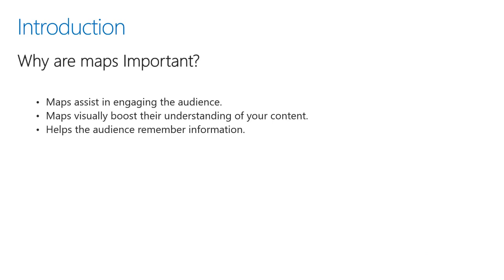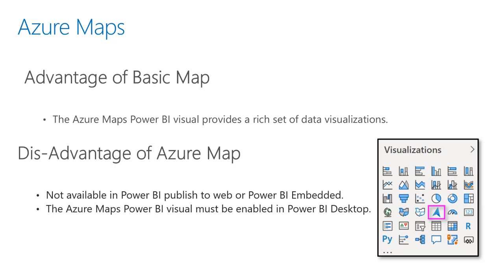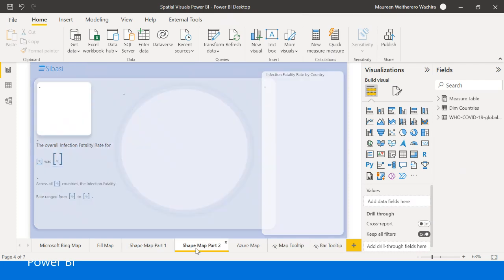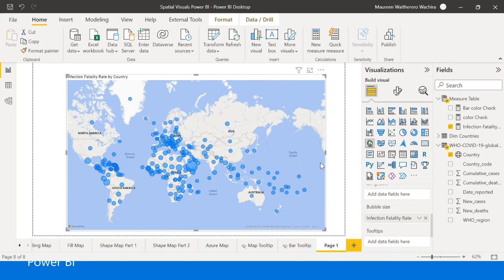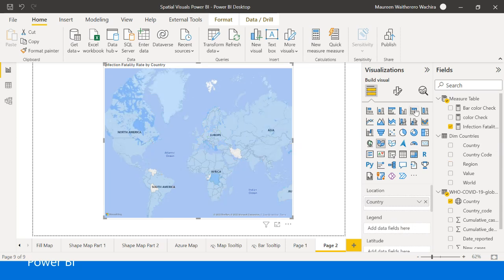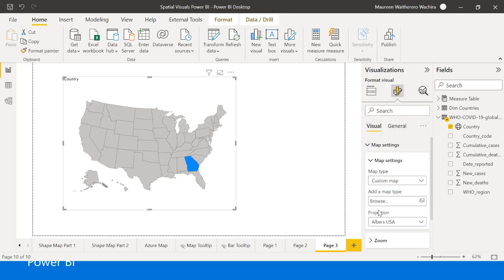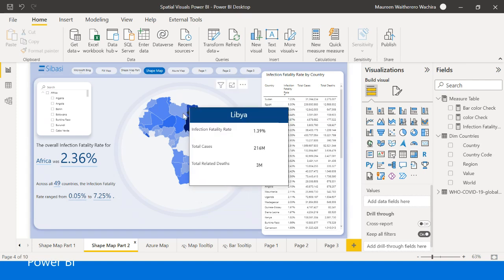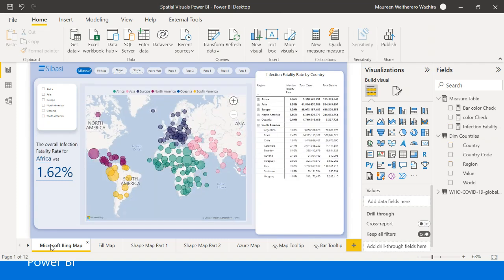Power BI Series : Working With Maps in Power BI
Maps are  essential for  data analysis   when dealing with  geographical data. Power Bi  offers a wide range of map  visuals  like built-in maps and  custom maps.